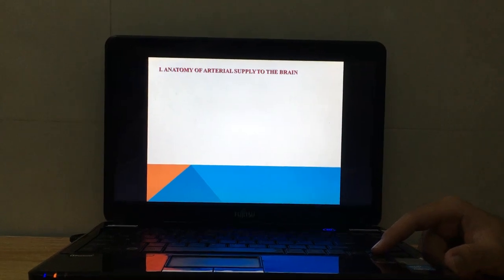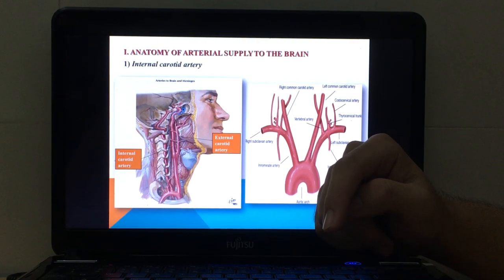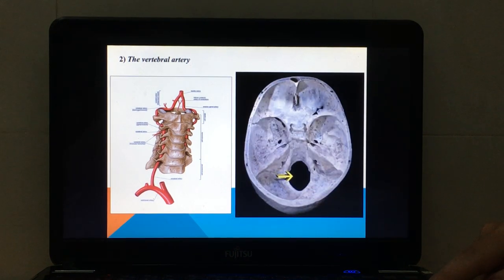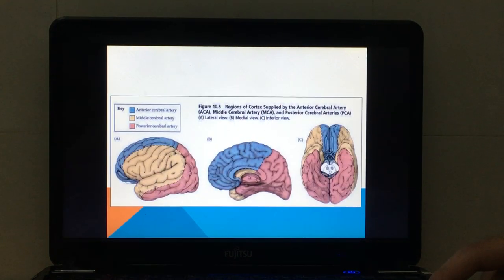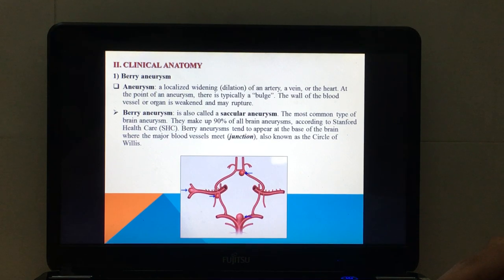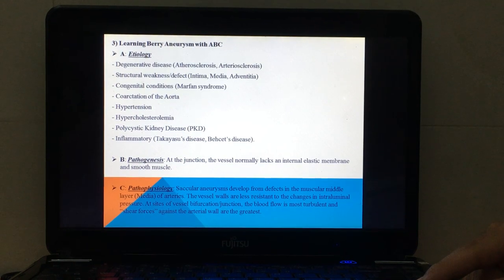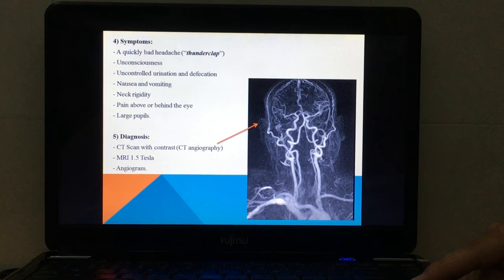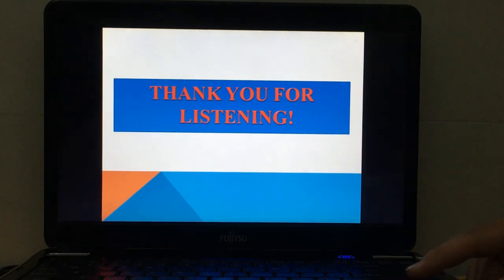Quốc Việt trình bày Tai biến MM não